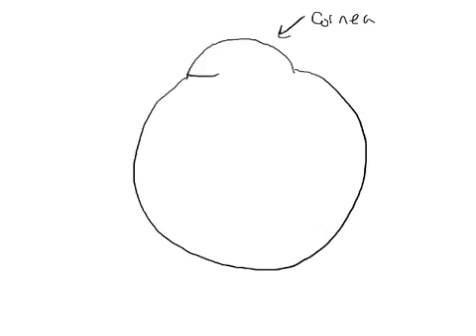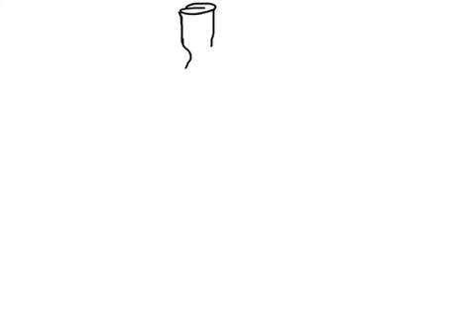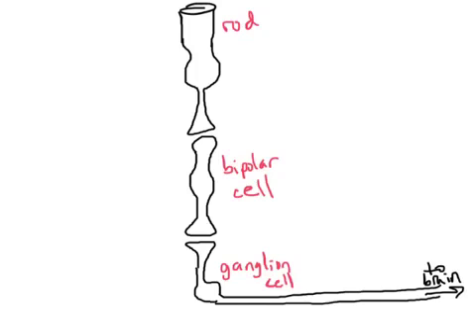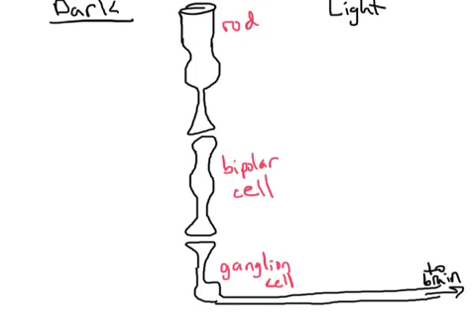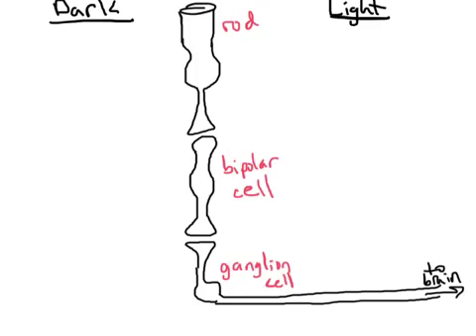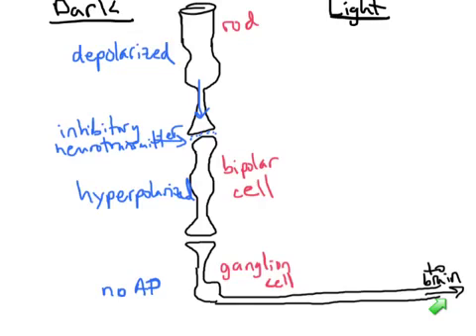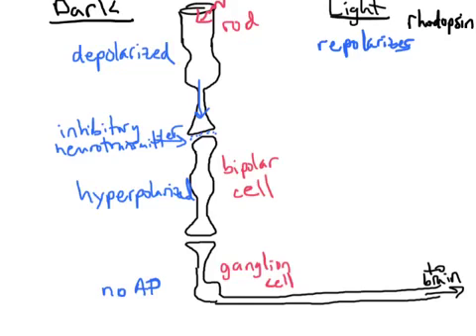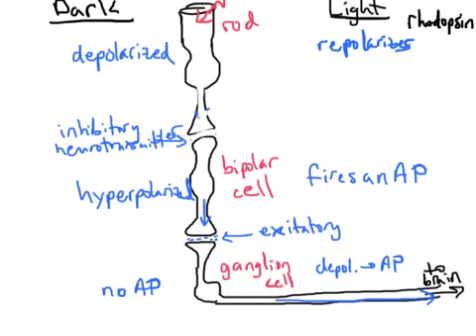Phototransduction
Relay of information through the retina.